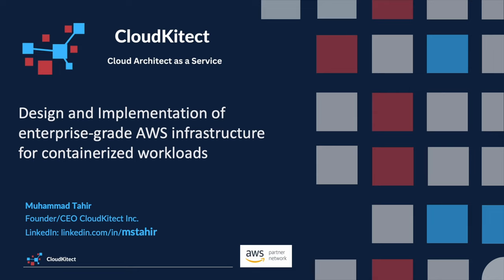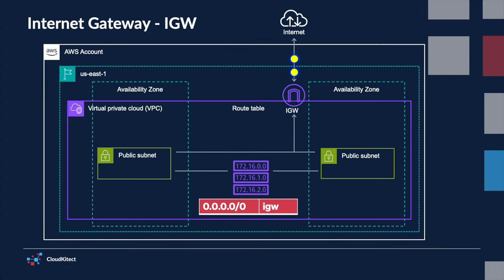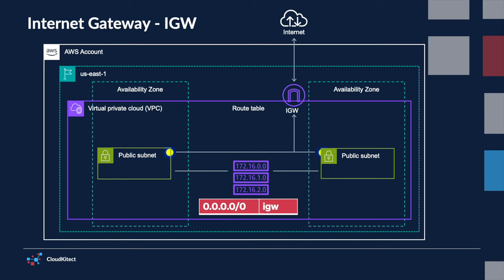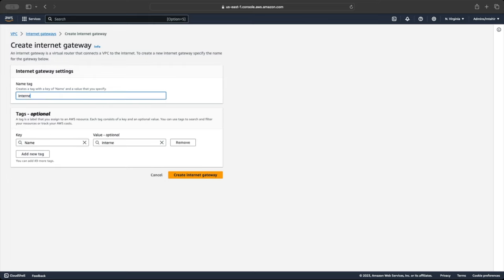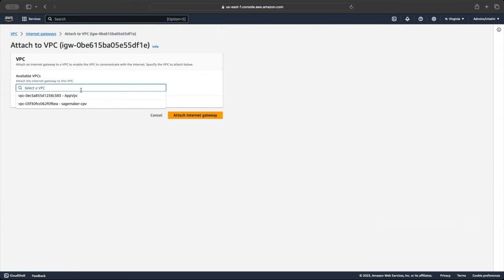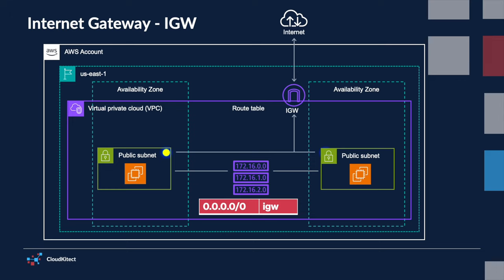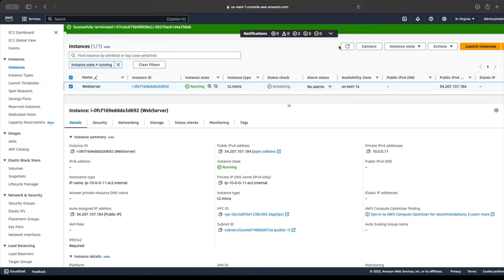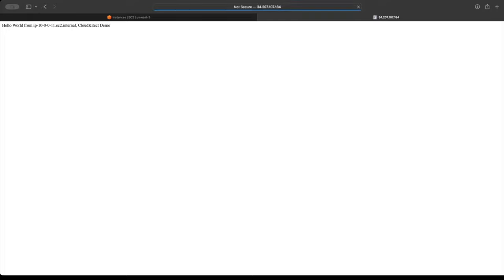7-InternetGateway: Setting up internet gateway for internet access.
An  Internet Gateway serves as a critical junction that provides internet access to the resources within your (VPC). It is a highly available resource that is fully managed by AWS, ensuring consistent and reliable access to and from the internet.